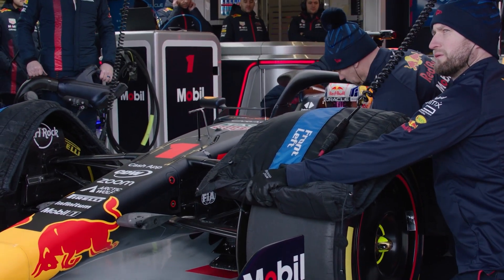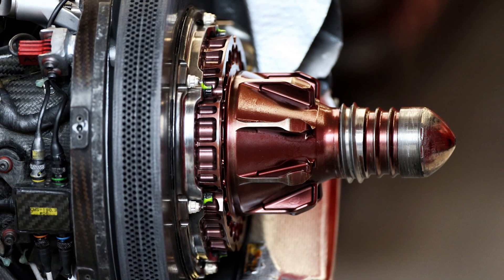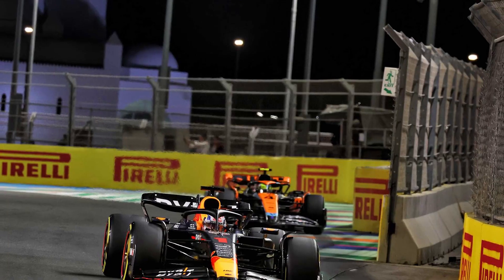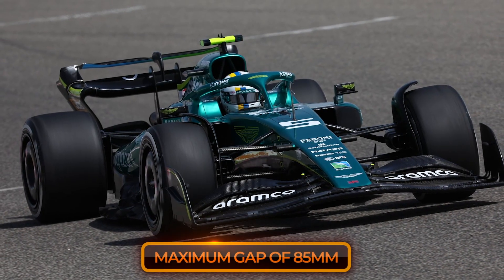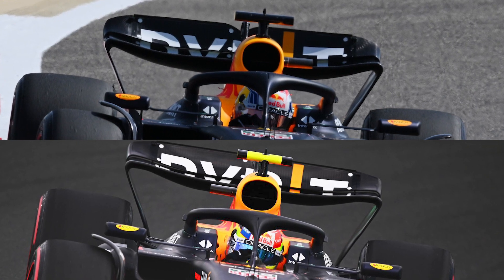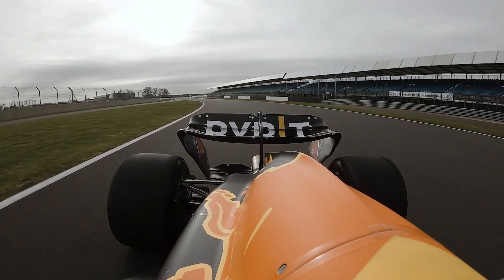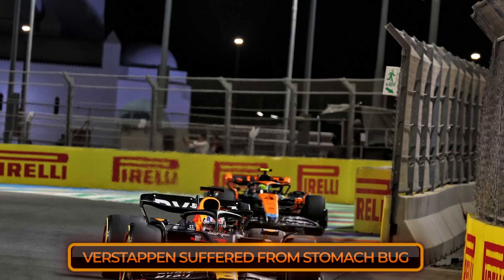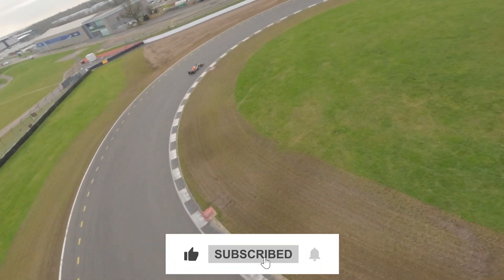EXPOSED! How Red Bull and Aston Martin are Harnessing THIS to Accelerate Success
Formula 1 is a war fought on two fronts.

In the glaring spotlight, there are the drivers, with Formula 1 hosting some of the best in the world to compete wheel-to-wheel for glory.

But behind the scenes, hundreds of engineers and designers participate in the development battle, attempting to outwit the competition at every step. Today's video is about these guys.

Now, if you're a true Formula 1 fan, you know that two teams have been stealing the spotlight this season: Red Bull and Aston Martin. And trust us, it's no coincidence. These teams have been blowing the competition out of the water, thanks to their impressive innovation and engineering prowess.

In this video, we're going to explore the key areas where Red Bull and Aston Martin excel, including a sneak peek at a critical area of the car that is often overlooked but is absolutely crucial. These teams are masters of their craft, and we can't wait to show you how they've pulled ahead of the pack.

So, whether you're a seasoned Formula 1 fan or tuning in for the first time, brace yourself for a wild ride. Let's get started!